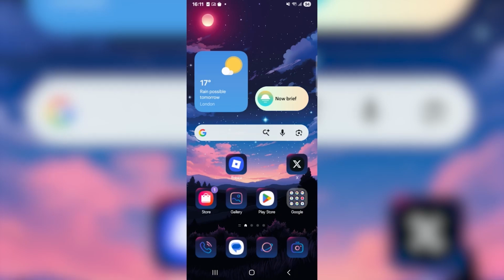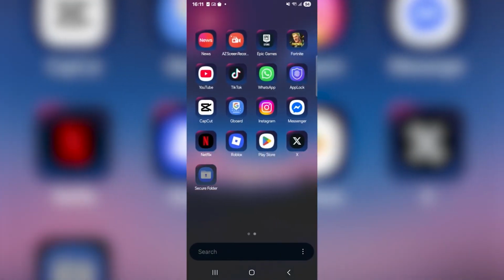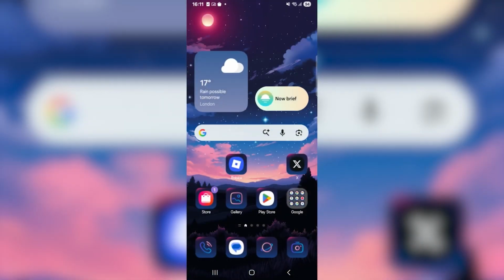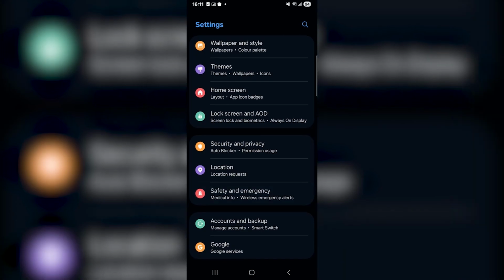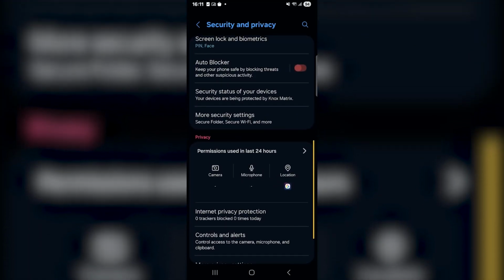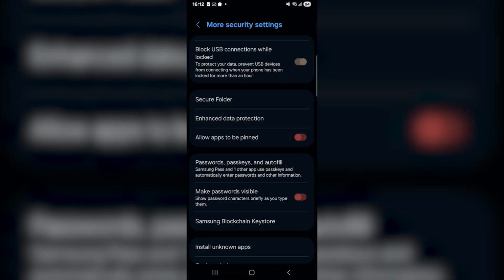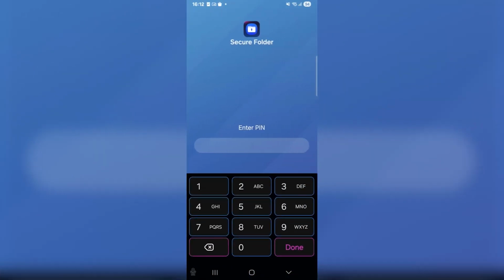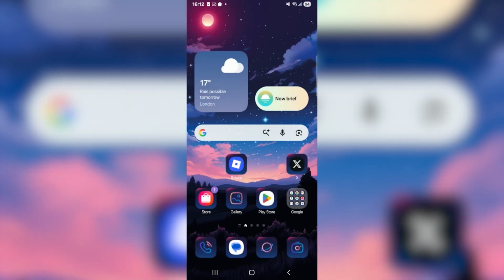How to Access Secure Folder on Samsung Phone & Locate it (Easy Tutorial)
How to Access Secure Folder on Samsung Phone & Locate it (Easy Tutorial), Access Secure Folder on Samsung Phone & Locate it